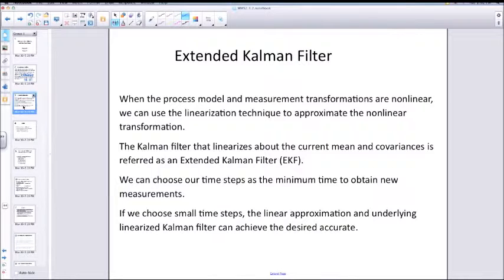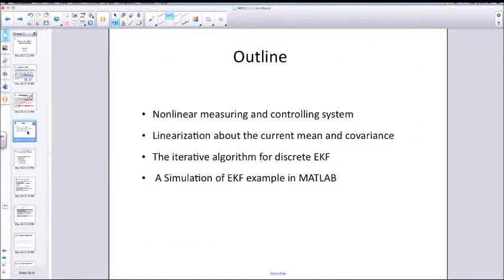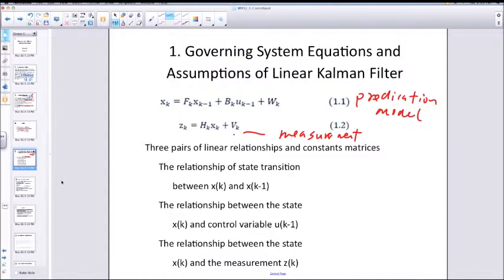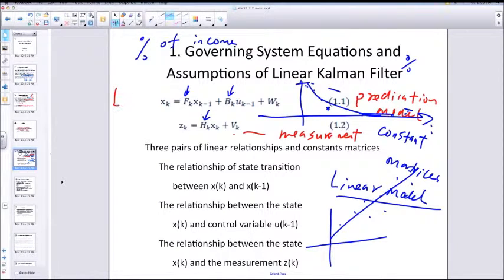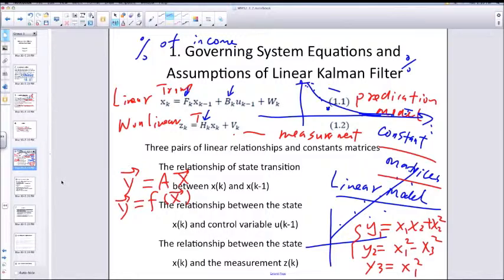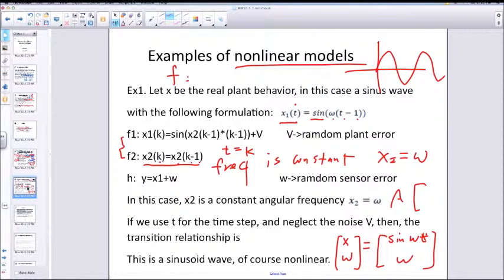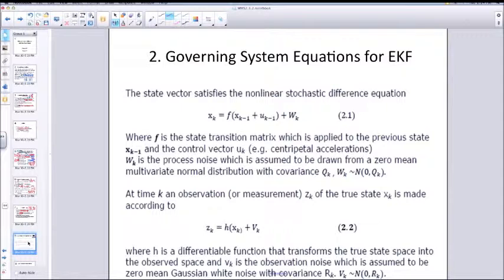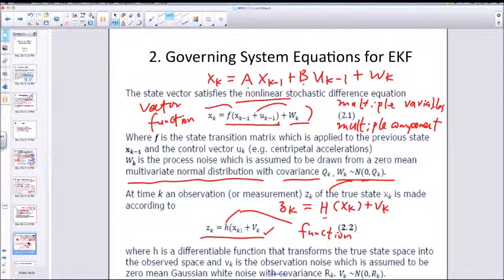Module2 Lesson8 Part1